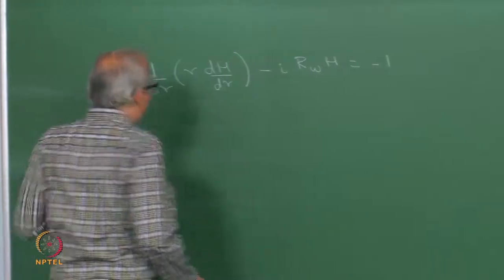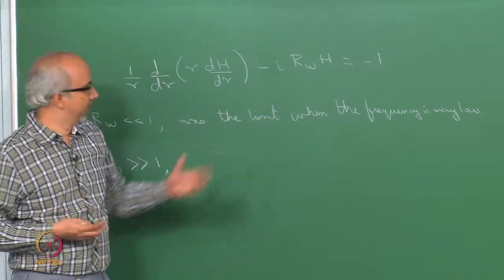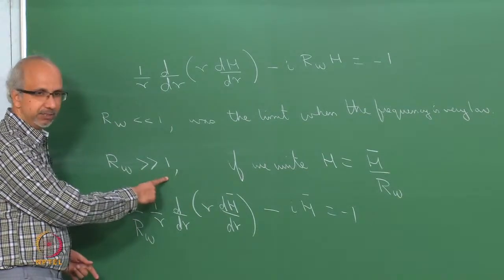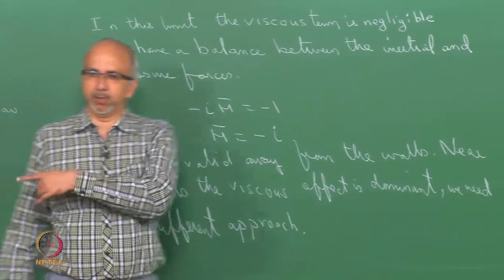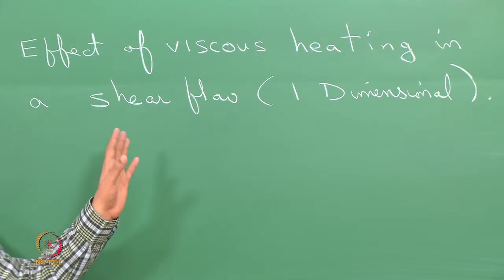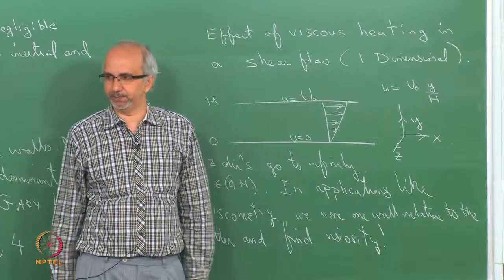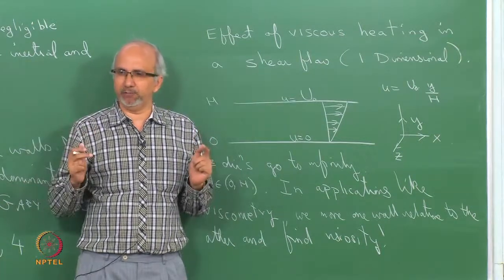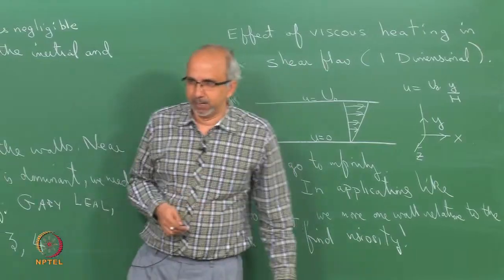Mod-01 Lec-16 Pulsatile flow: Perturbation solution for Rw 1